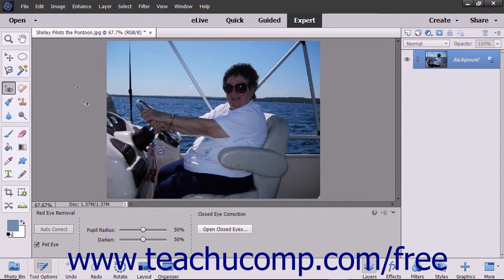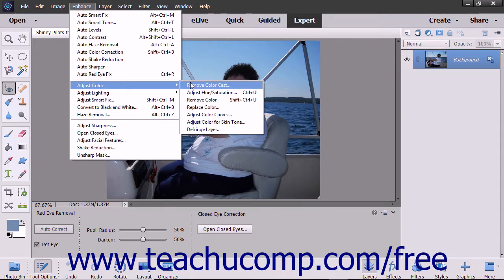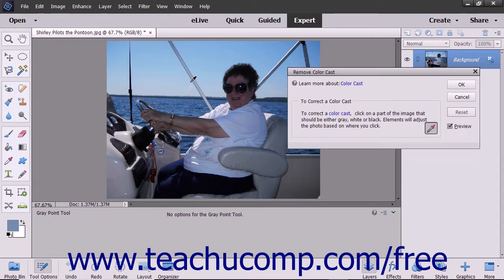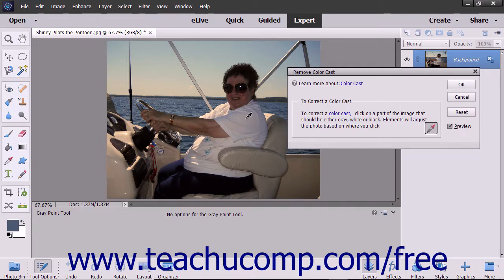Photoshop Elements 2018 Tutorial Removing Color Casts Adobe Training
Learn how to remove color casts in Adobe Photoshop Elements A clip from Mastering Photoshop Elements Made Easy v. 2018. - the most comprehensive Photoshop Elements tutorial available. Visit us today!